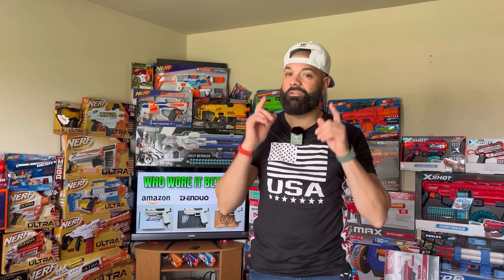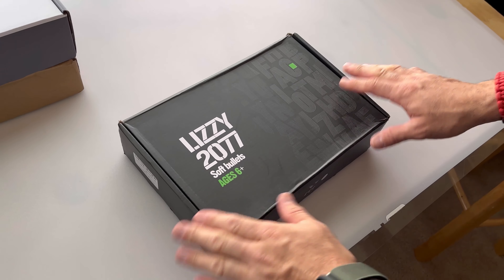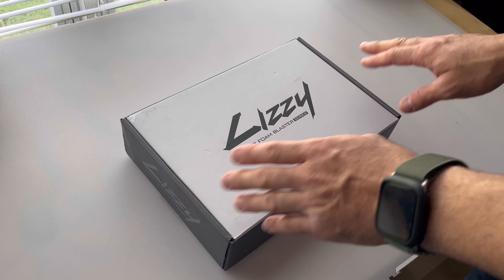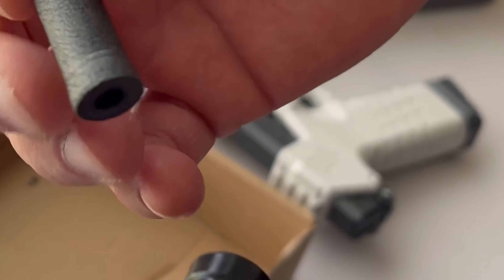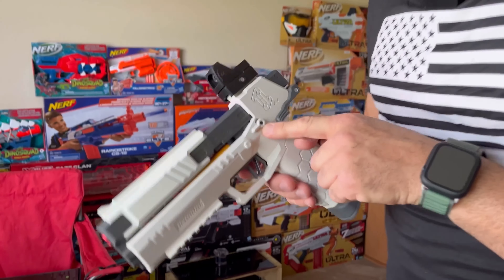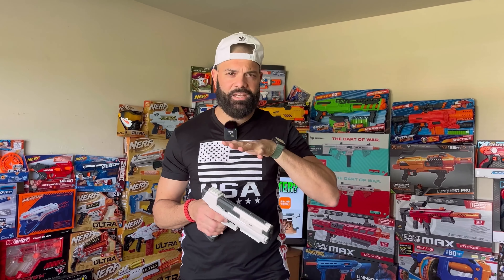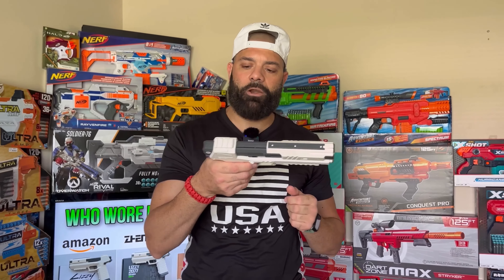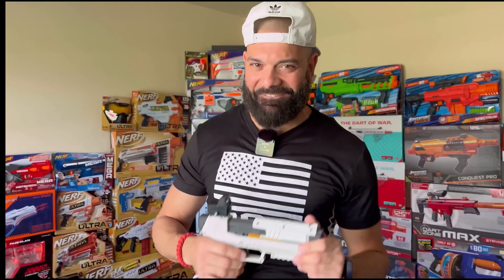Not all Lizzys are created equal | Full Analysis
Lizzy Gecko | Xing Shen Fire Phoenix | X-Shot Pro Longshot | Dart Zone Pro MK 4 | XYL KM-9 Unicorn | Nerfgun